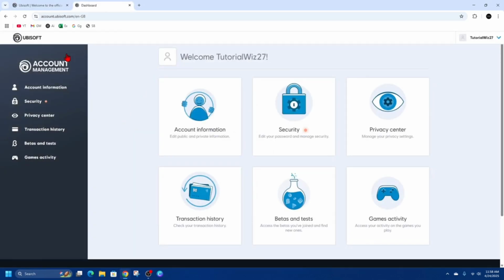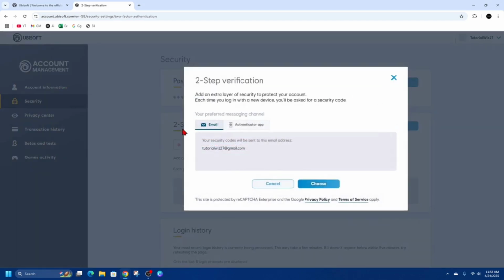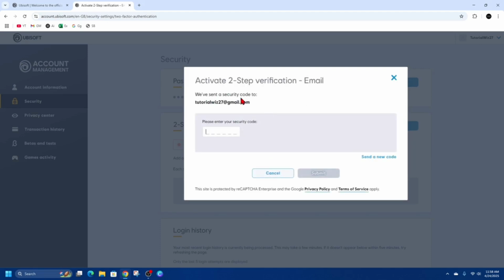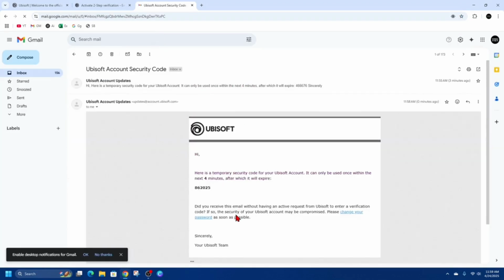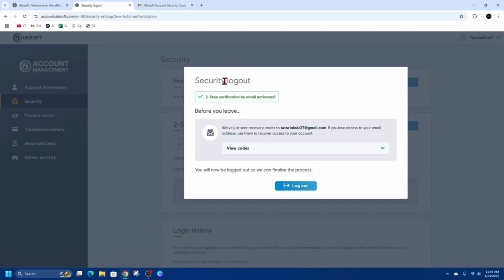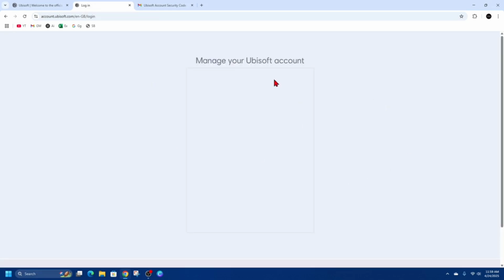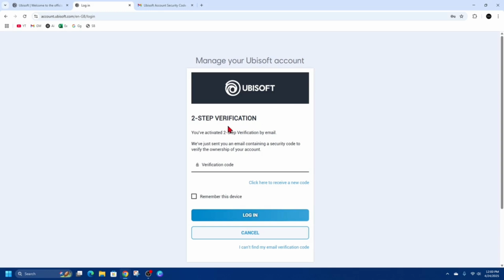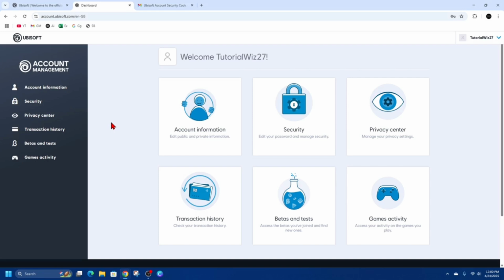How To Enable 2fa On R6 Marketplace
In this video, I’ll show you how to enable Two-Factor Authentication (2FA) on your R6 Marketplace account. Adding 2FA helps keep your account secure and gives you peace of mind when trading or buying items. Follow the step-by-step process to activate it easily and strengthen your account's protection.

command prompt: adb tcpip 5555

adb connect *your phone's IP addesss*